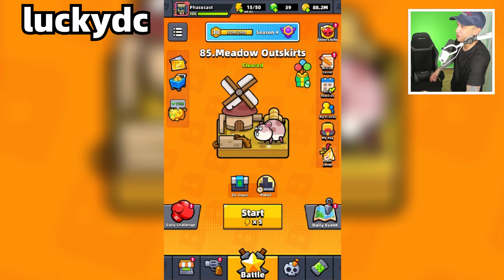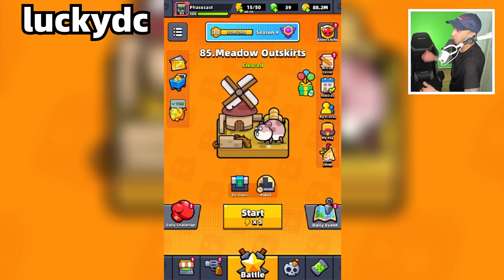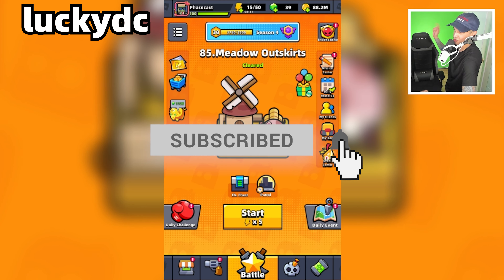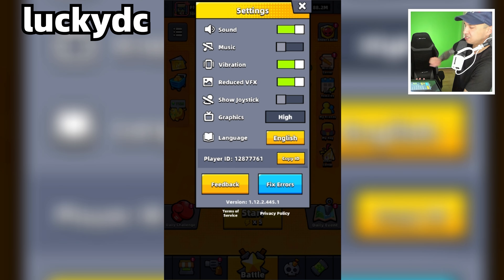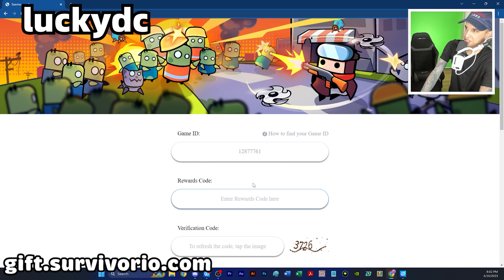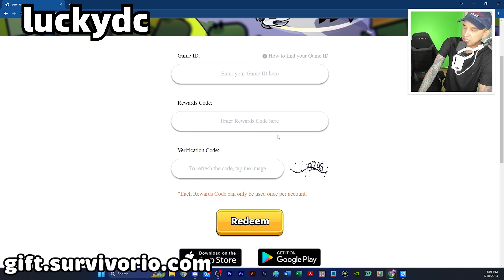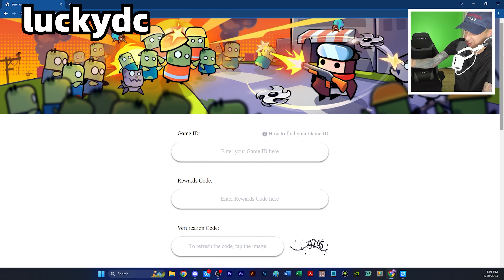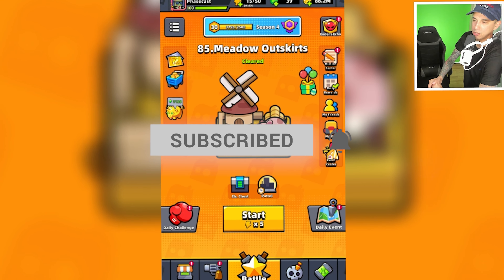FREE GEMS, ENERGY, AND ESSENCE! NEW SURVIVOR.IO CODE - REDEEM THIS GIFT CODE BEFORE IT EXPIRES!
Here's a new Survivor.io code that you can use to redeem free gems, energy, and essence in the game!